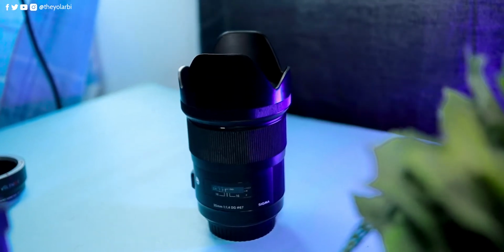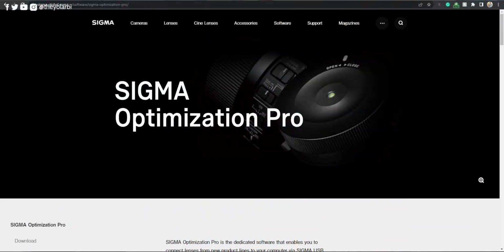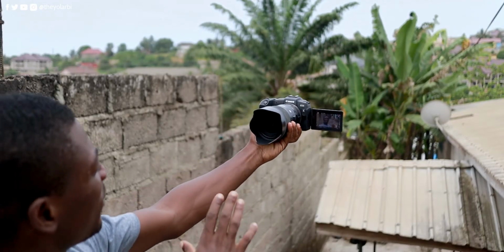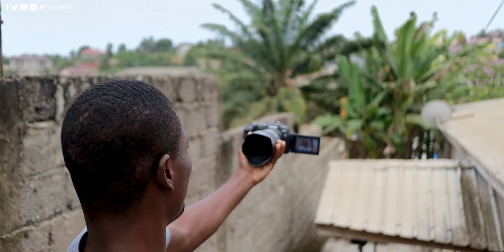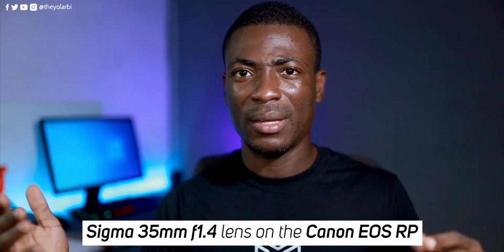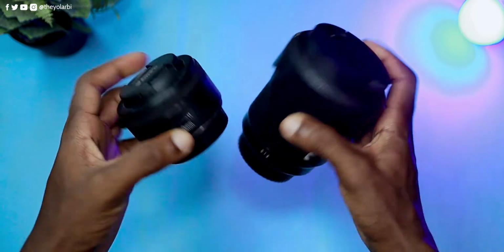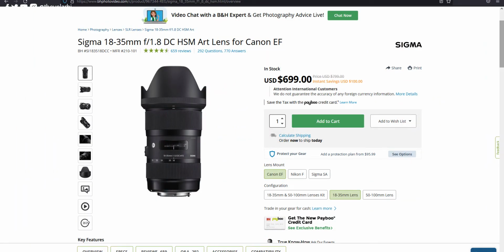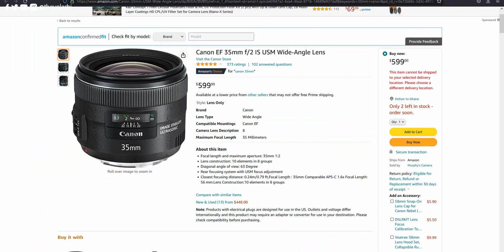Sigma 35mm Art F1.4 DG HSM Review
A cutting-edge lens made for full-frame cameras that can also be used with APS-C sensors is the Sigma 35mm 1.4 DG HSM. It combines a relaxing focal length with an incredibly quick design. But is it worth GHC 6,500 ($800)?

ALI EXPRESS

SKIP TO FAVOURTIES

Where to buy GEAR that I use and ITEMS mentioned in this video